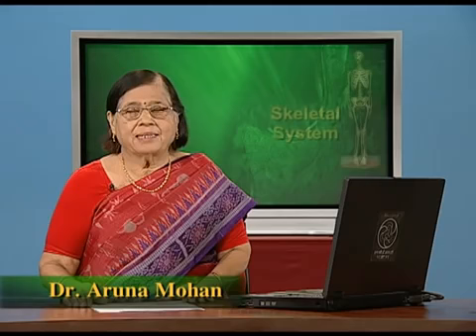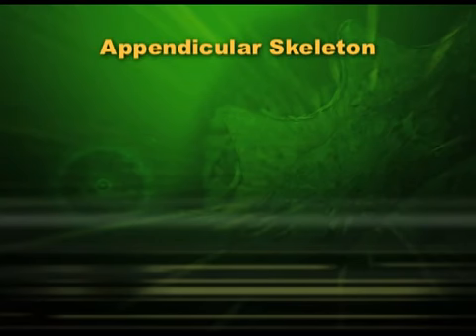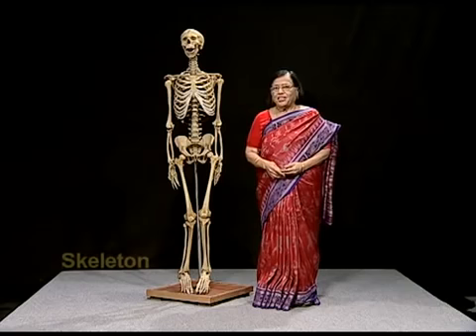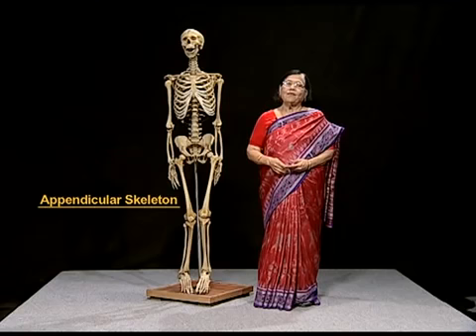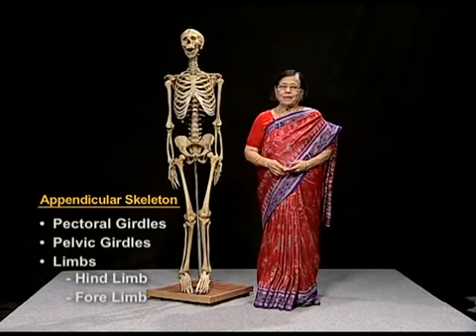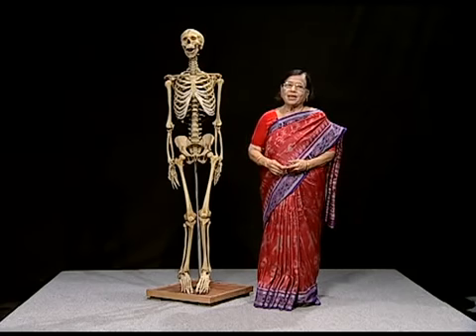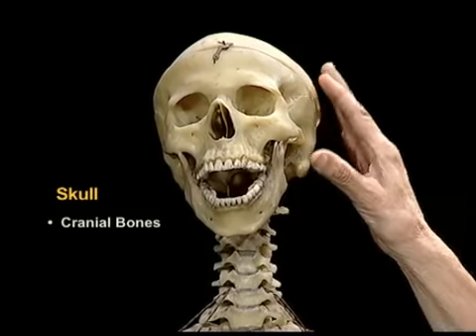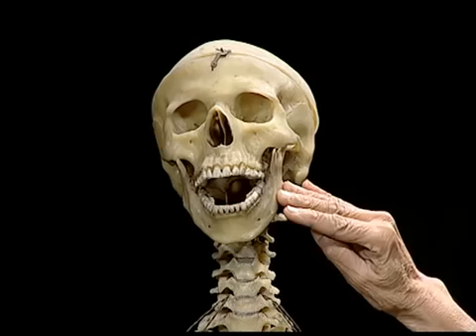HUMAN SKELETAL SYSTEM